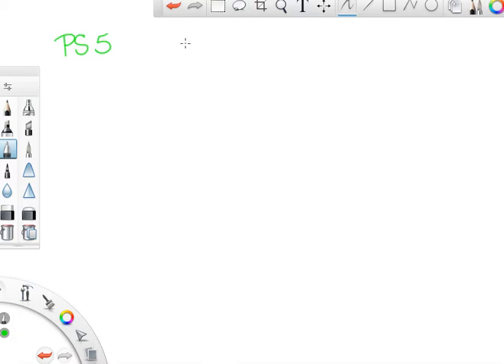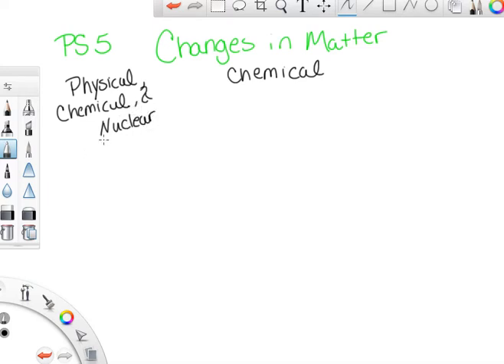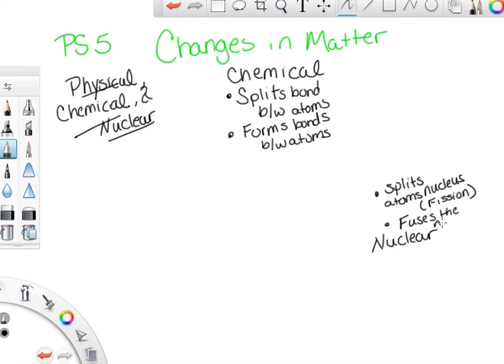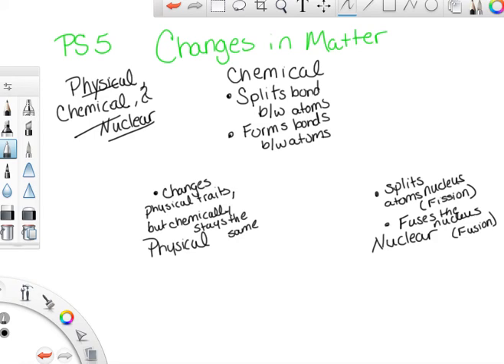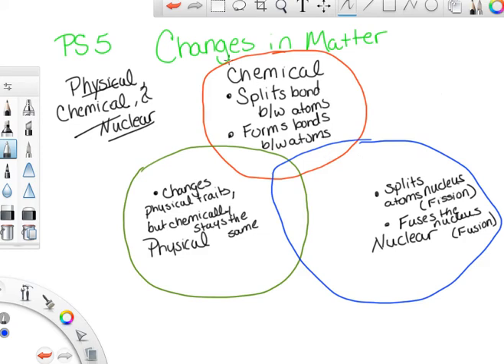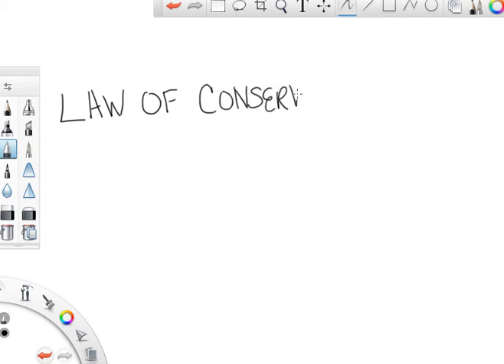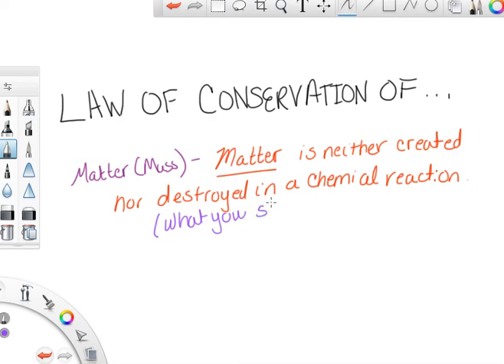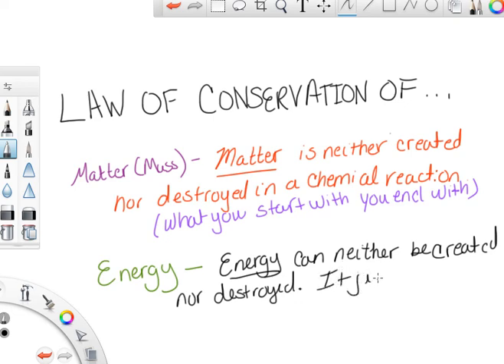PS 5 review p1